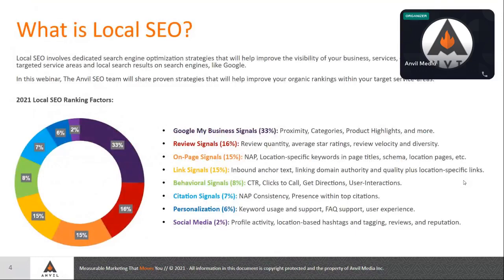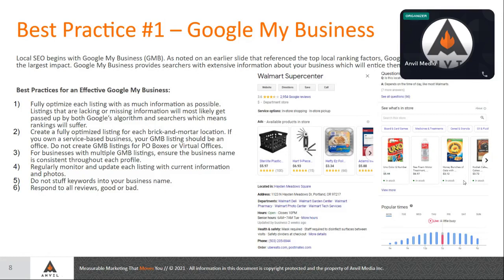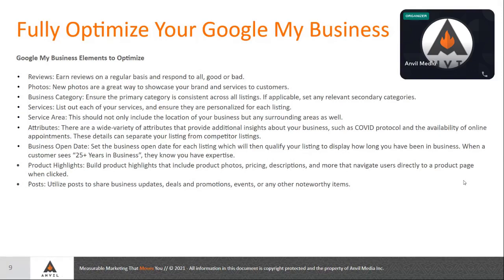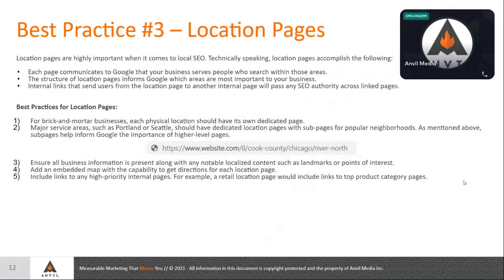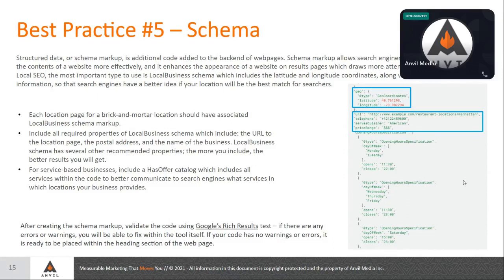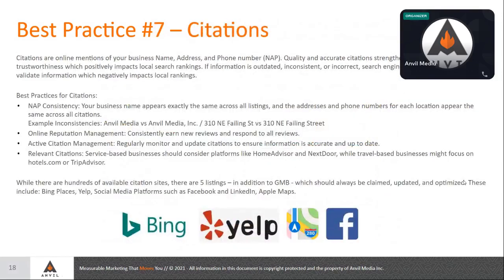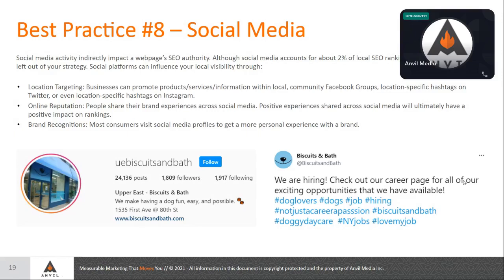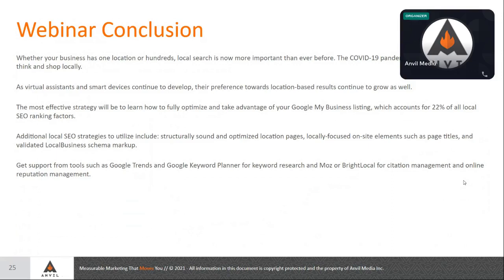Local Search Best Practices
Whether your business has one location or hundreds, local search is now more important than ever before. The COVID-19 pandemic forced a hard shift to localized search activity. Additionally, as virtual assistants and smart devices continue to develop, their preference towards location-based results continue to grow as well. In this webinar, Anvil’s local SEO experts shared proven strategies to help improve your organic rankings within your target service-areas. Learn how to fully optimize and take advantage of your Google My Business listing, understand how location pages work and why they are necessary, discover how social media contributes to local visibility, and more.